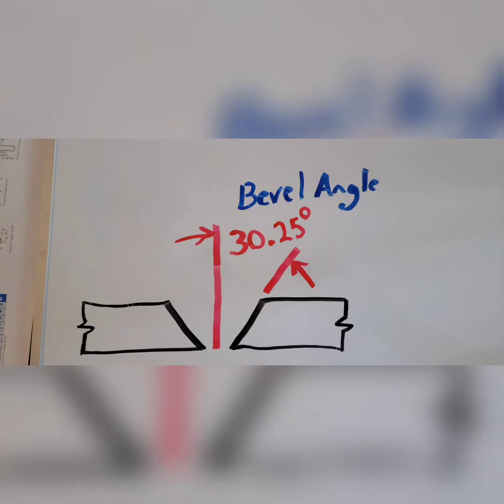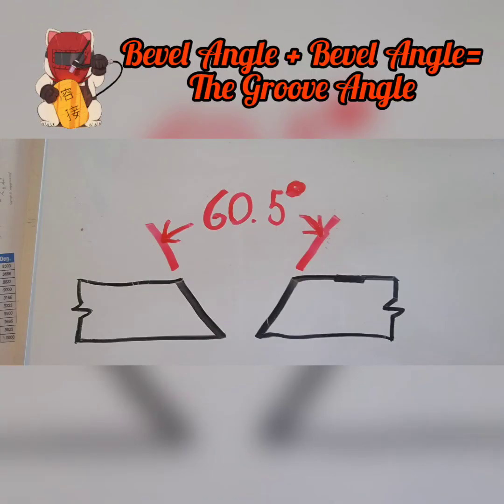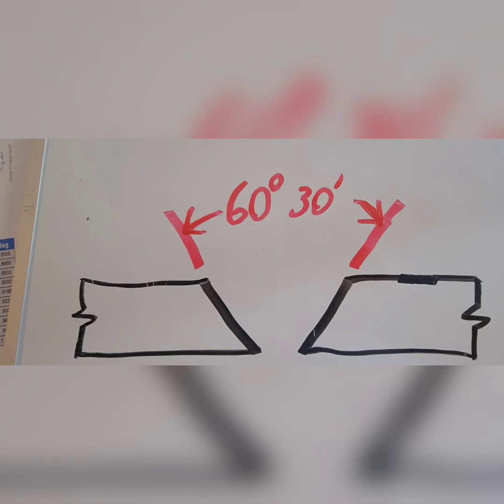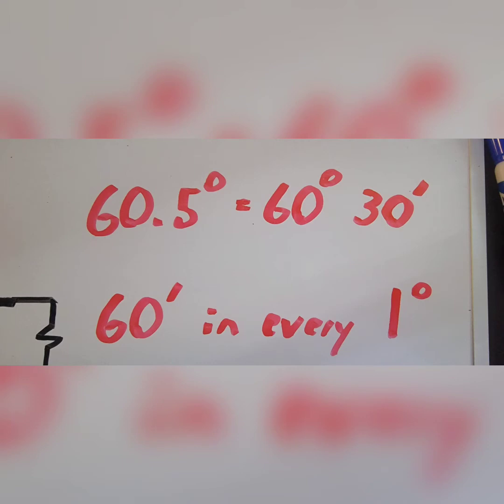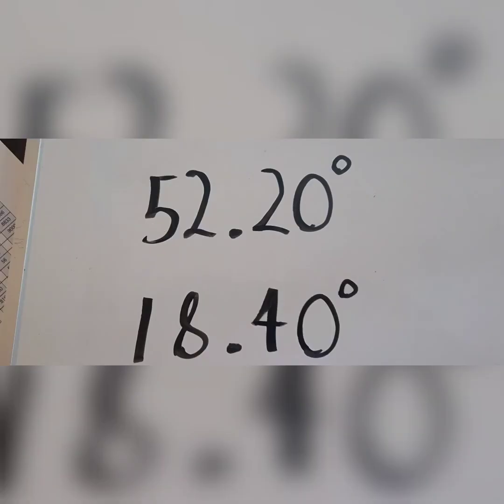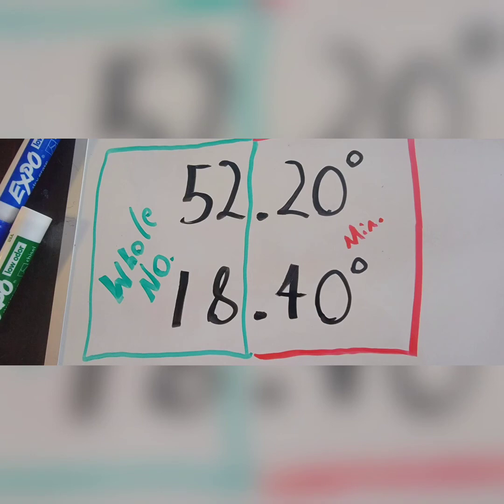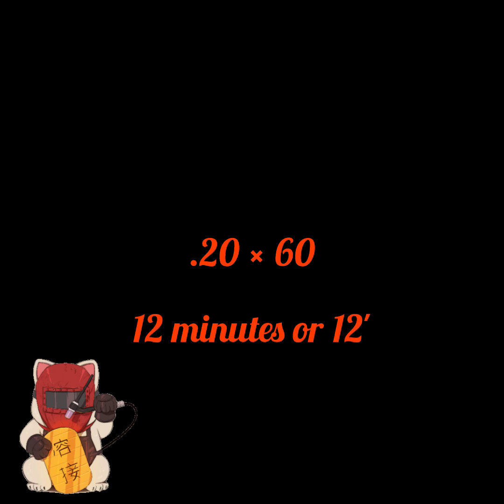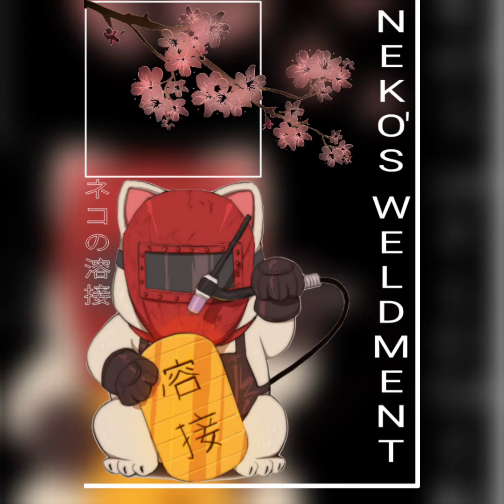Blueprint Reading Part 5: Angles, Dimensions and Minutes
A brief description of angles and how they can be written in degrees with decimals or with minutes.

Every donation is welcomed and goes towards finally opening my own welding school one day.

Musician: ASHUTOSH